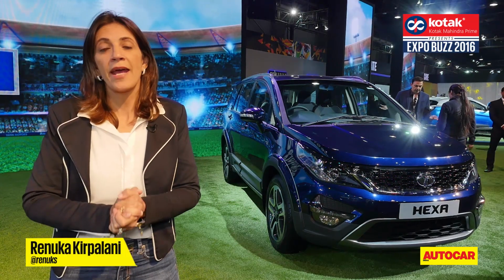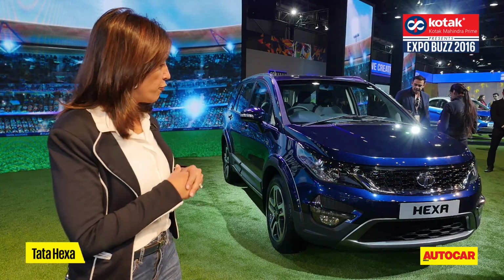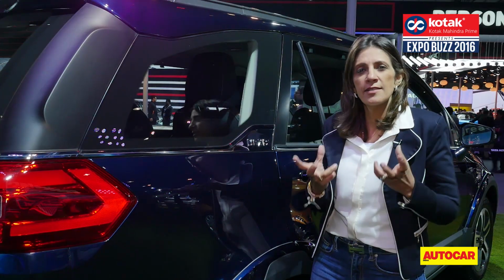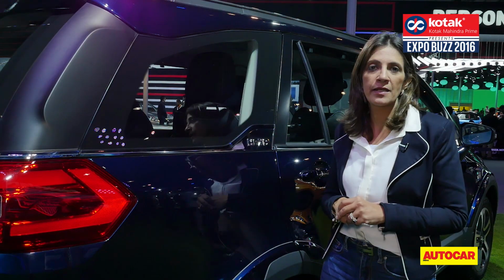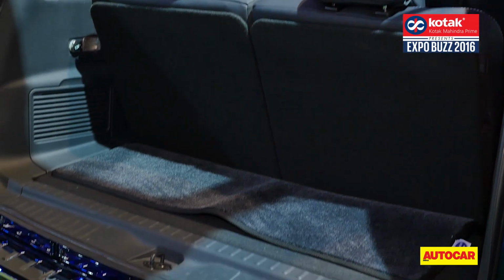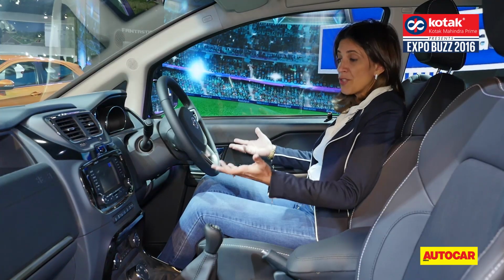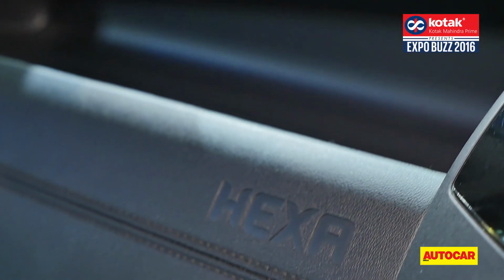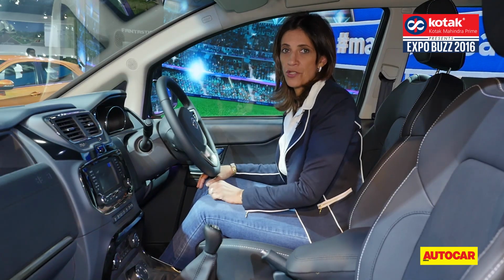Tata Hexa | First Look | Autocar India | Presented By Kotak Mahindra Prime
Homegrown carmaker Tata Motors unveiled the Hexa SUV at the 2016 Auto Expo in production-ready guise.